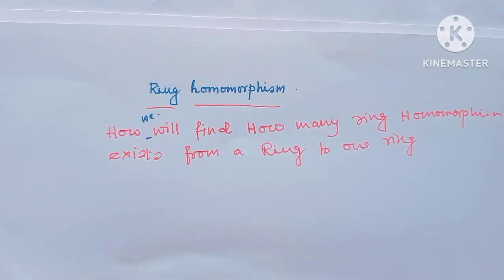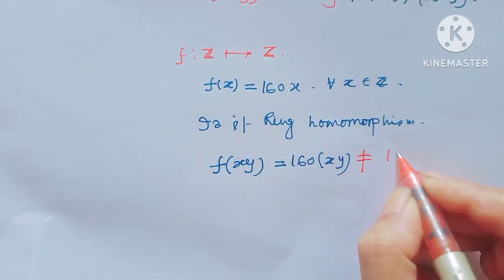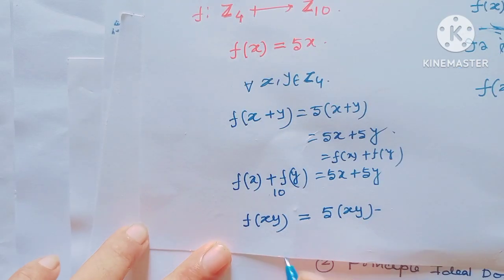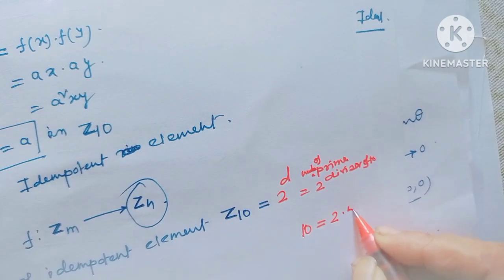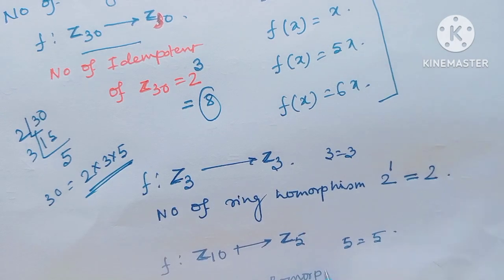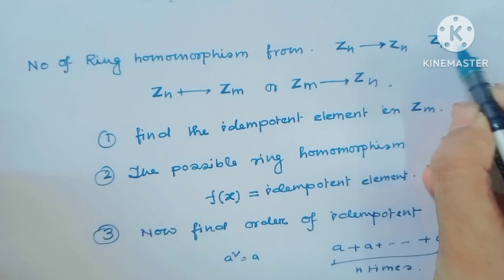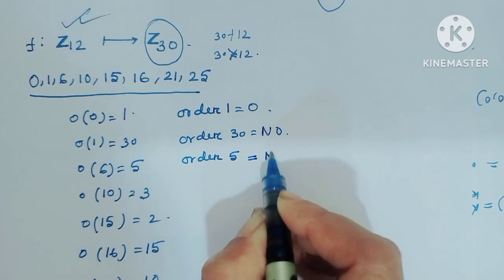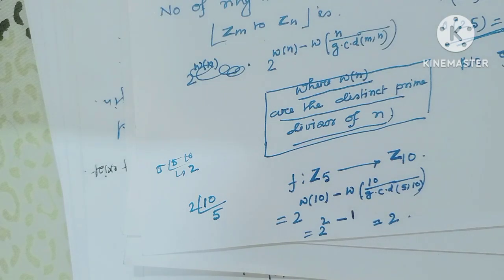Number of Ring Homomorphism || Ring Theory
In this video I have defineded some questions about Ring Homomorphism,, counting ring Homomorphism just as a review part because till long I have not defineded ring Homomorphism but at first I will highly recommend you please see my privious video of Ring Homomorphism I have given some links below